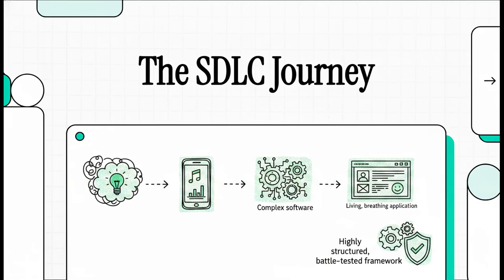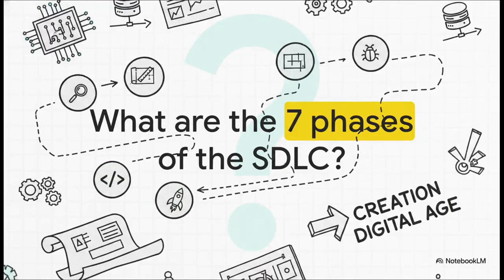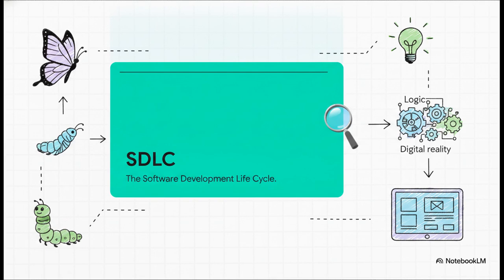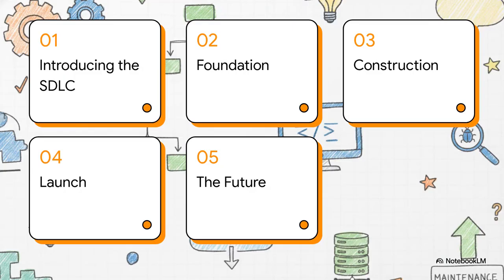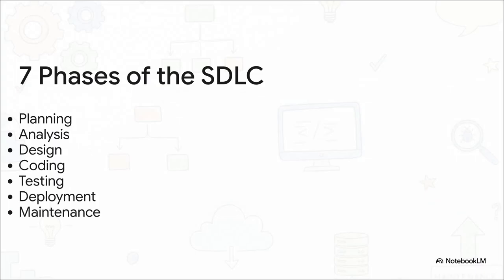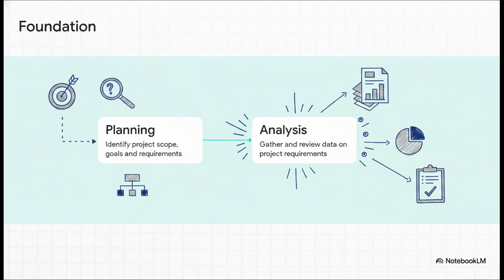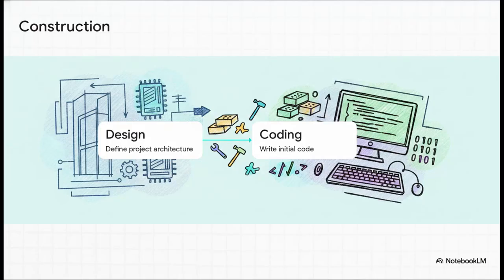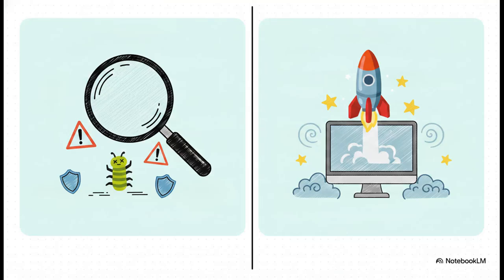What are the 7 phases of the SDLC?